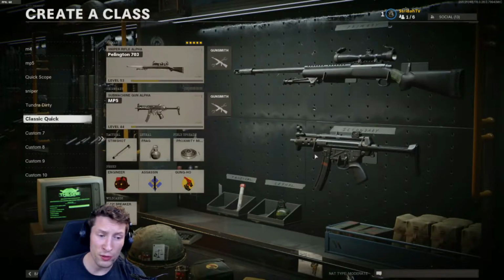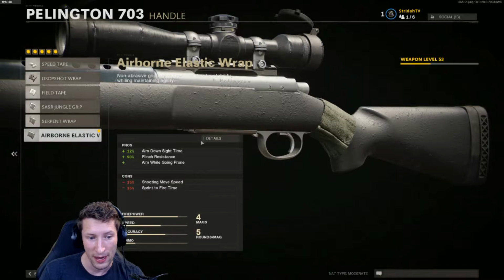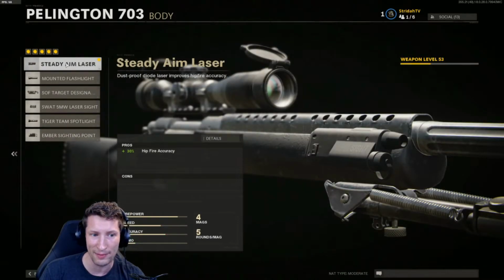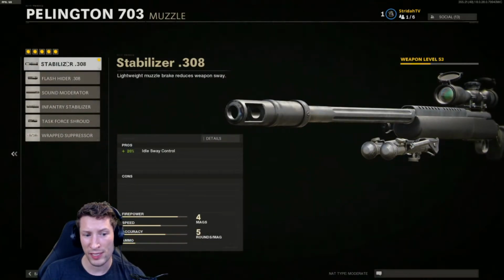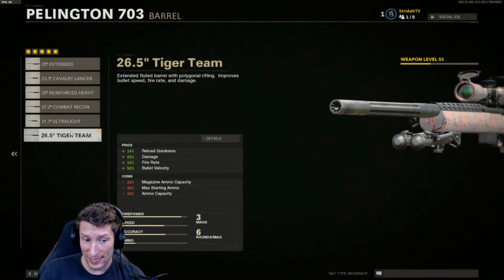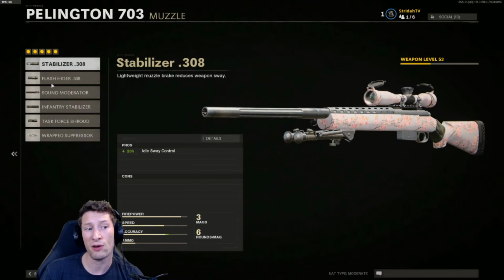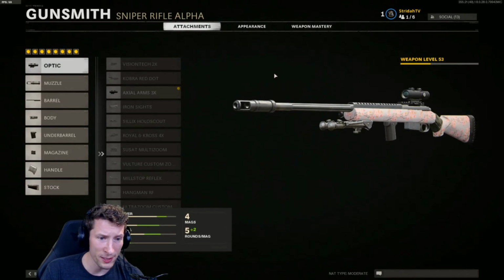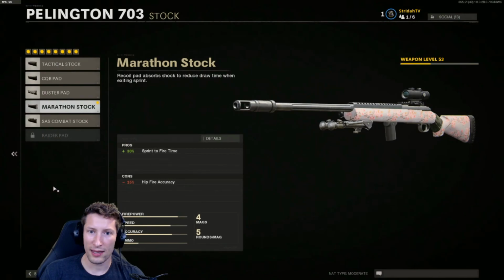Best 703 Pelington Quick Scope loadout - Build Cold War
Hey guys here are 3 quick scope builds for the 703 Pellington in Black Ops Cold War.  I think these are the strongest builds for aggressive recon play...Unfortunately the ADS time has been nerfed from the beta hopefully they change it so we can use the Tundra too!